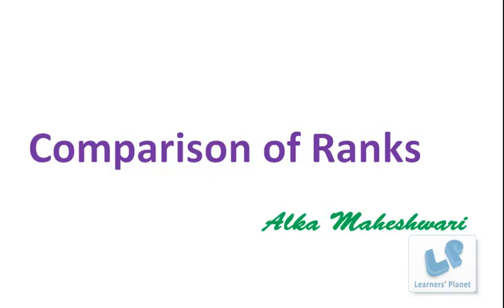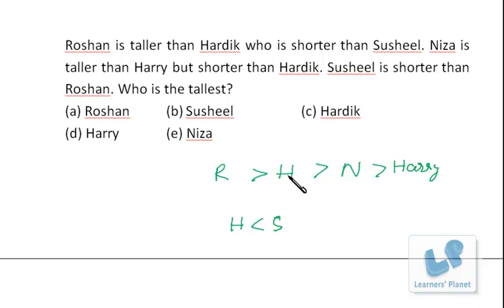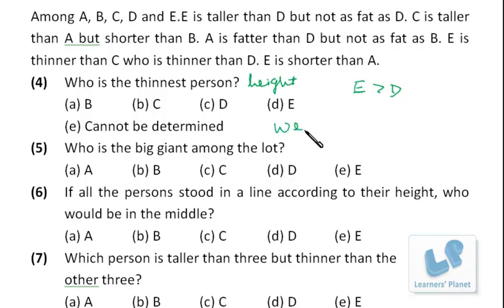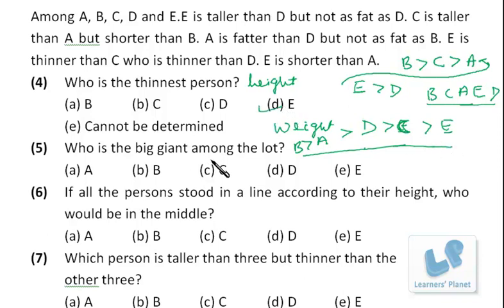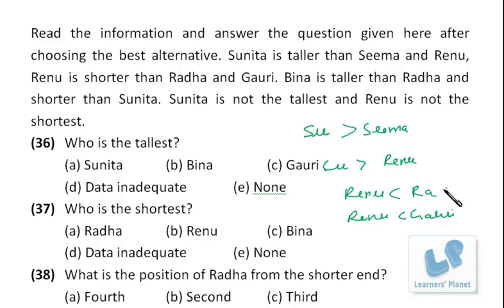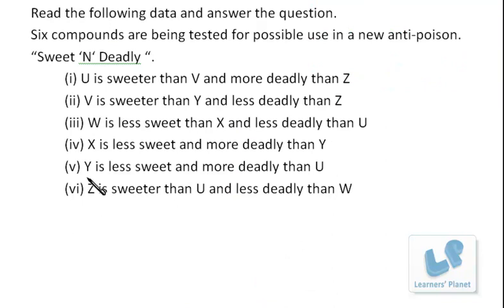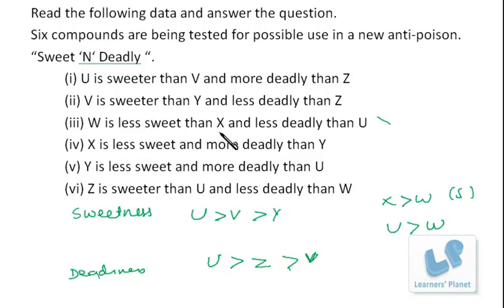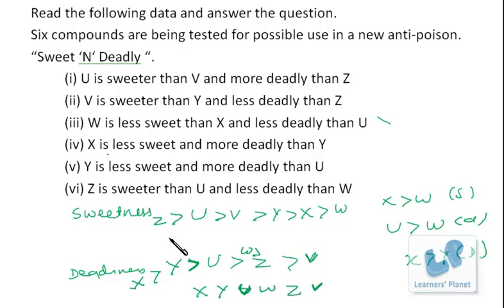Ranks reasoning tricks session 1